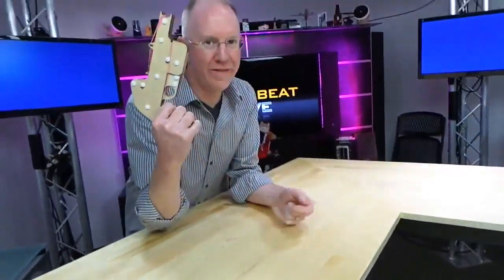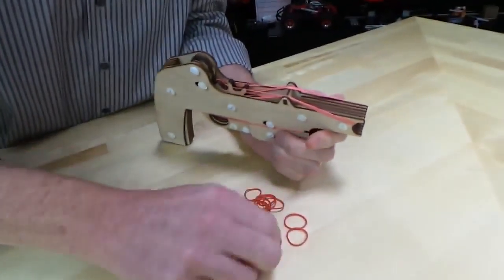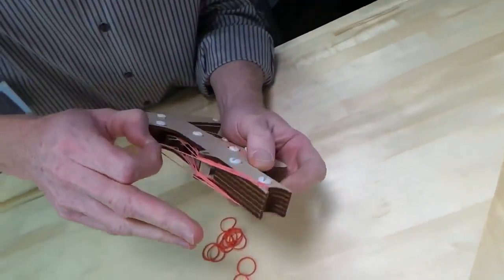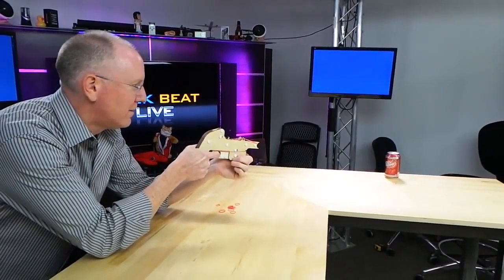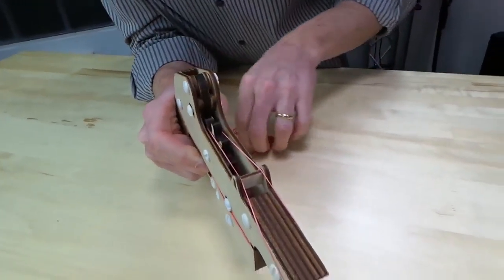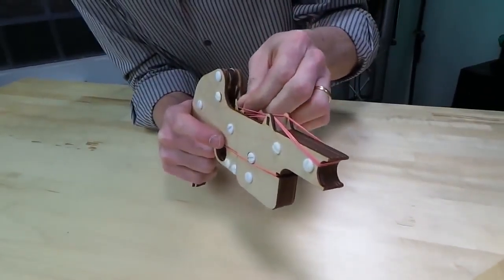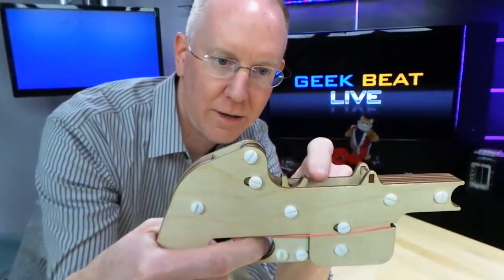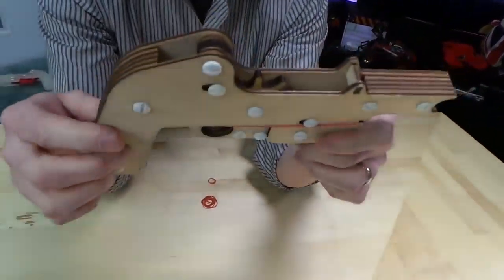Geek Beat Archives Checking Out the Palladium Rubber Band Gun Kickstarter Project